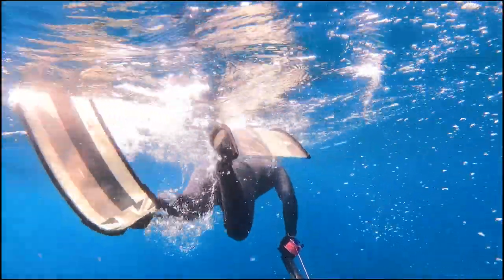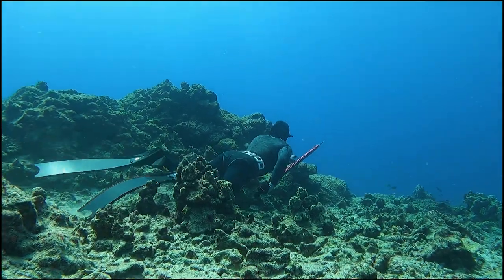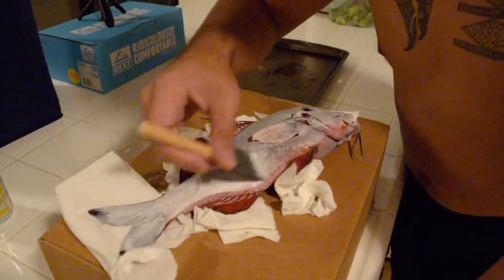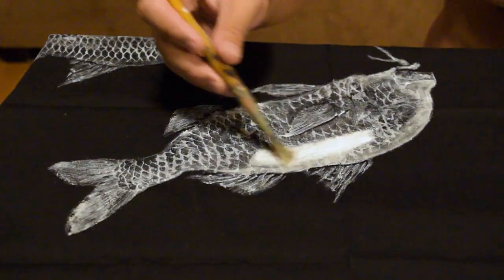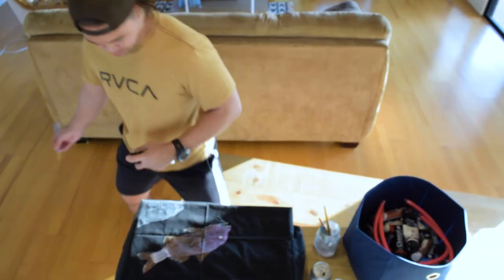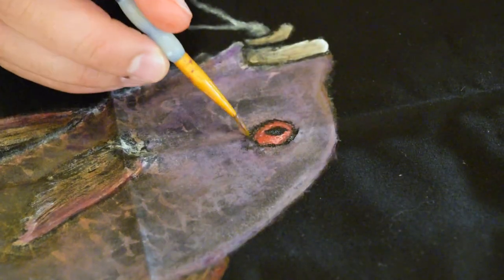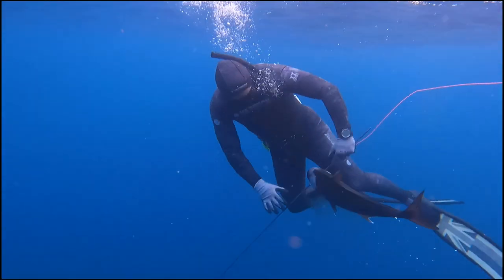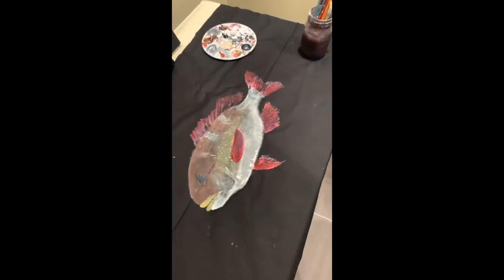Spearfishing & Gyotaku on the Island of Hawai'i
This is a short film about Pa'akai Prints, a gyotaku brand started by Nainoa Calvo. Gyotaku is the art of printing and painting fish--fish that in this case are harvested while spearfishing, and Nainoa recently started putting his gyotaku art onto shirts. To learn more, checkout Nainoa's Instagram: